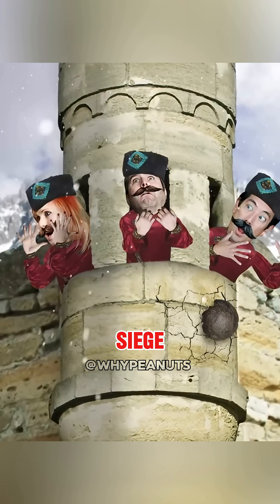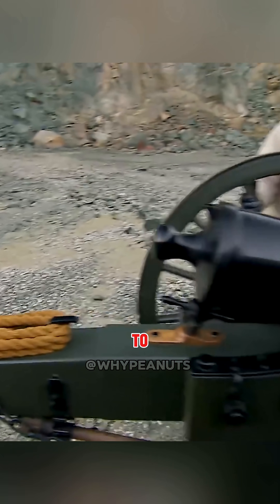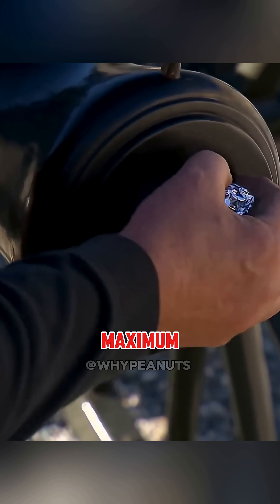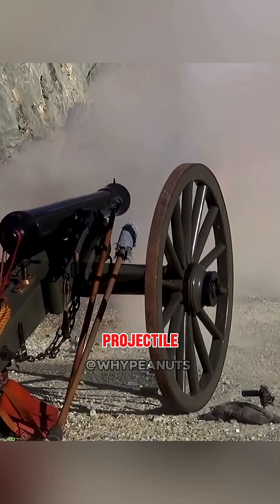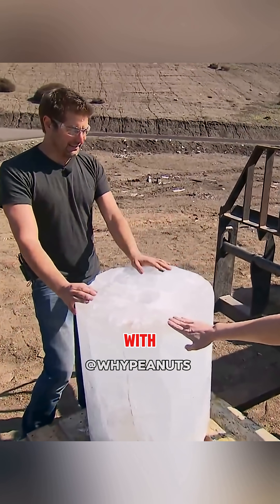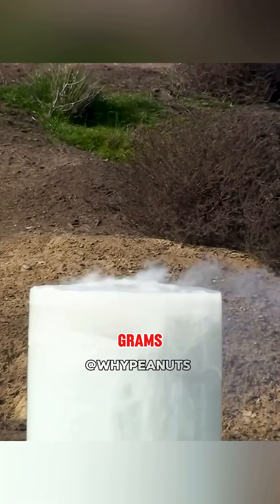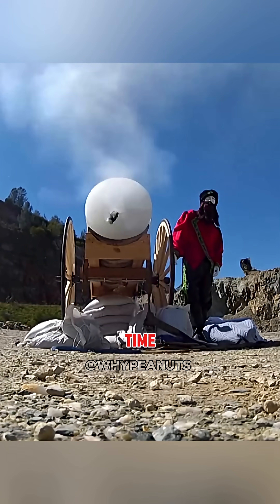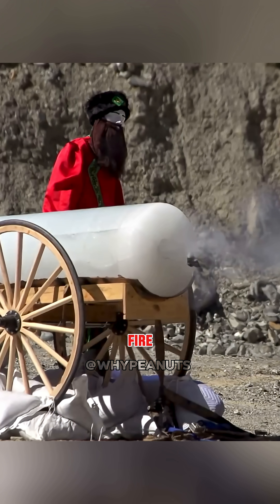Could Ice Weapons Actually Work in a Real Battle?